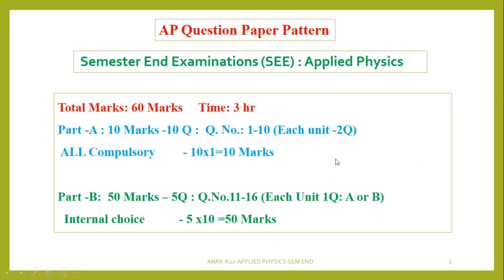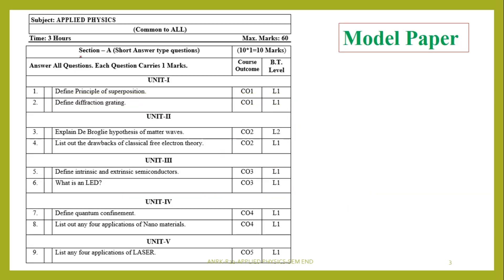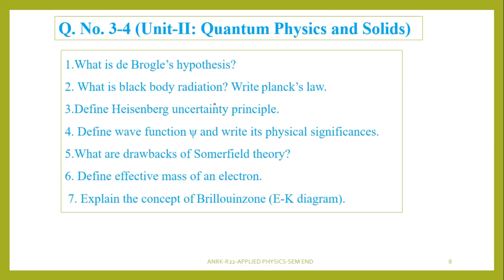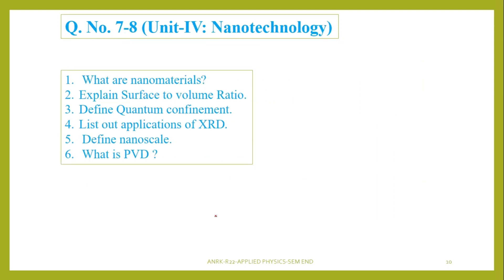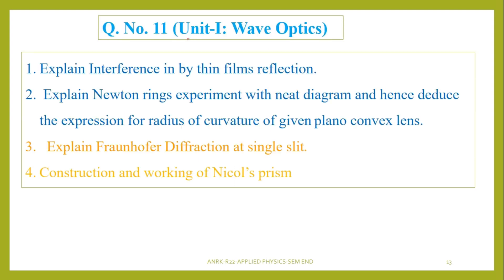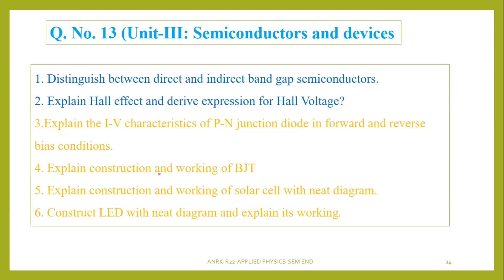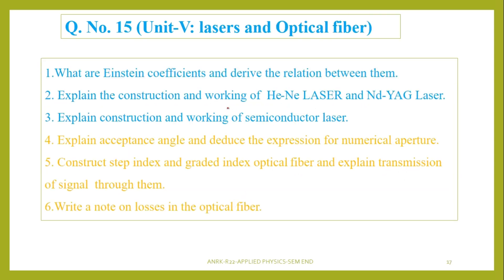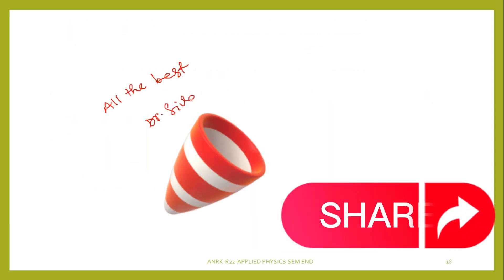Crack Your B.Tech. Exam with These Essential AP Questions!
As we all know, the first year of engineering is crucial and it sets the foundation for the rest of your academic career. Therefore, we have created this video to provide you with a comprehensive understanding of the important AP questions that you should focus on for your upcoming sem end exams.

In this video, we have covered a range of topics related to Applied Physics R-22 Syllabus (ANRK). Our expert faculty has curated a list of the most important questions from previous year papers, which are likely to be repeated in this year's exams.
      Furthermore, we have included a model paper at the starting of the video, which will give you an idea about the pattern of the exam and the type of questions that can be expected. This model paper has been designed keeping in mind the latest syllabus and exam pattern.

We understand that exam preparation can be stressful, which is why we have tried to make this video as engaging and interactive as possible. We hope that this video will not only help you score better in your exams but also increase your overall understanding of the subject.

So, sit back, relax and enjoy our I B.Tech. (R-22) important AP Questions with model paper video.